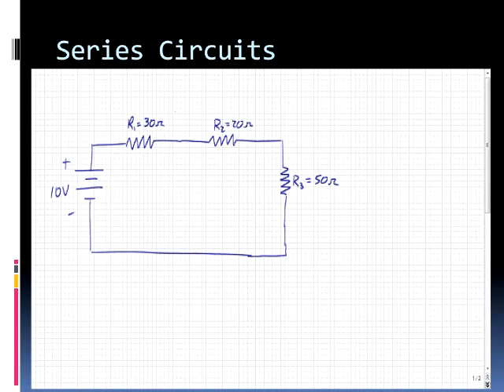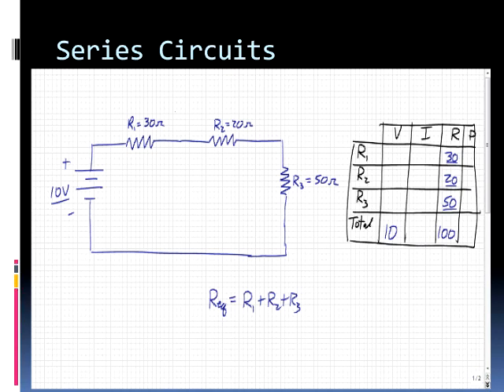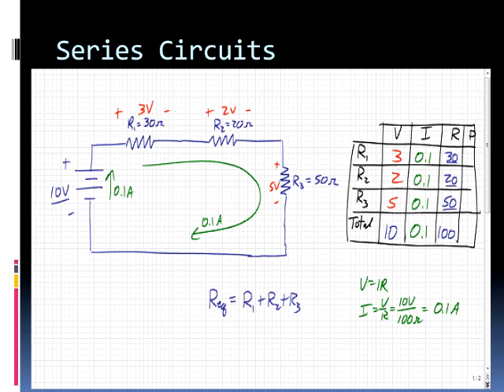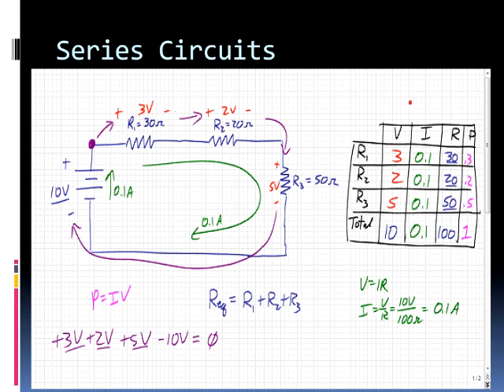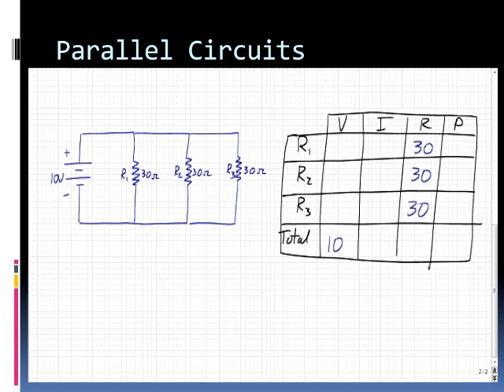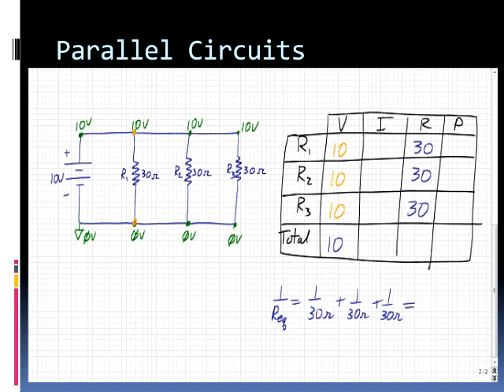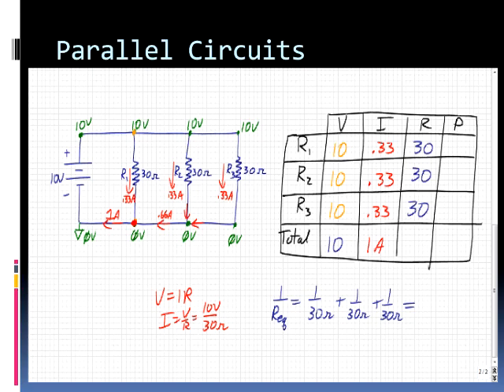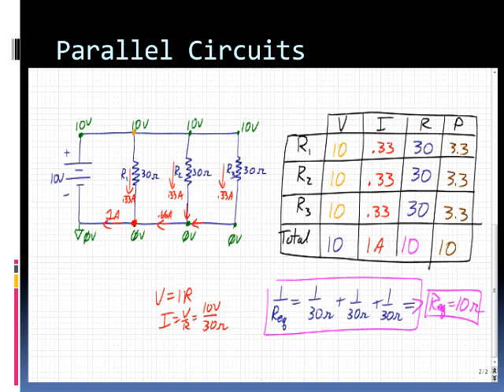Circuit Analysis Review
Brief review of circuit analysis for Regents-level series and parallel circuits.